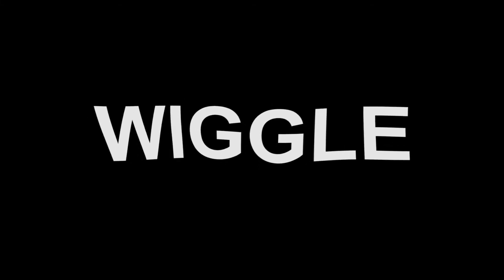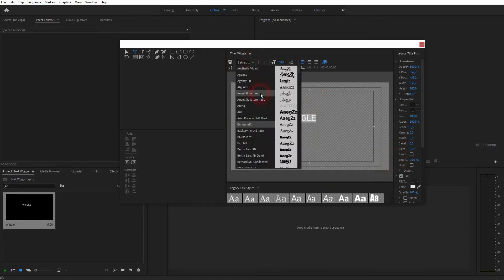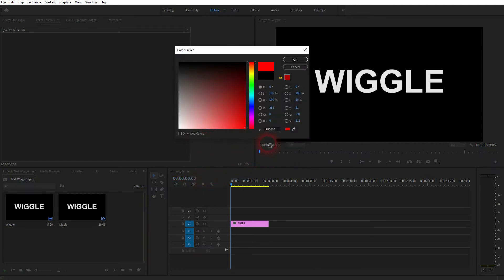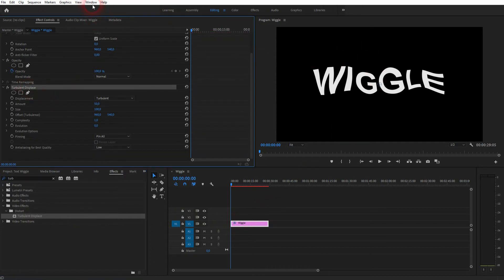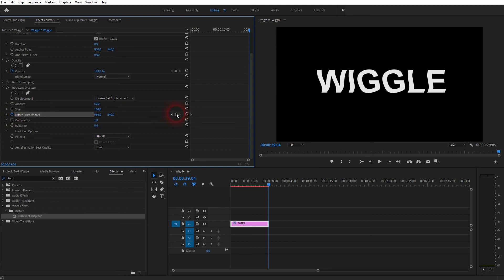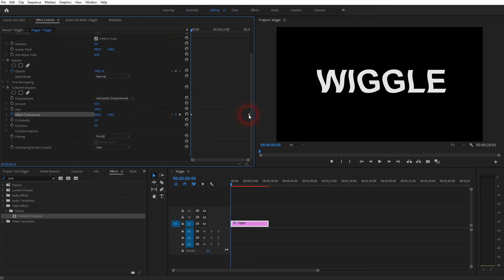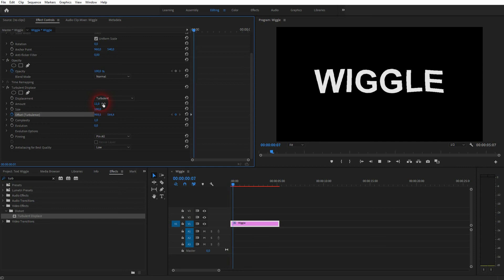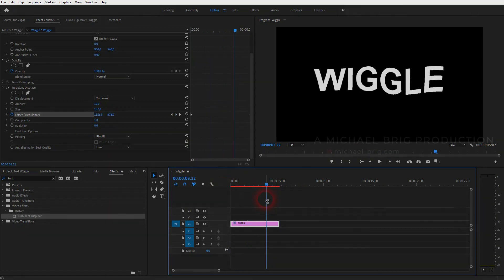Create a Waving Text Effect in Premiere Pro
In this tutorial I'll show you how to create a waving/wiggle text effect in Adobe Premiere Pro.